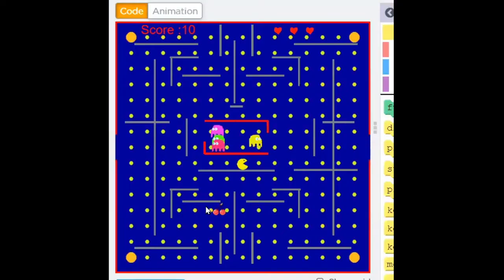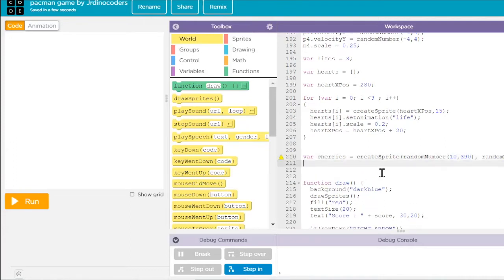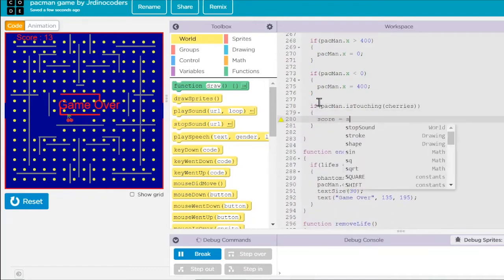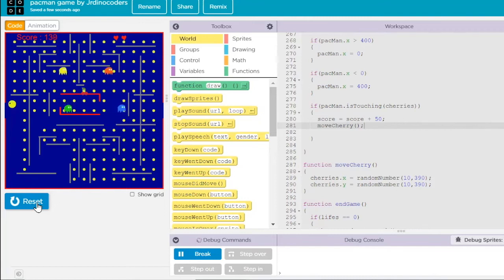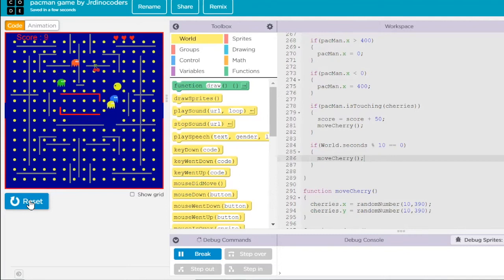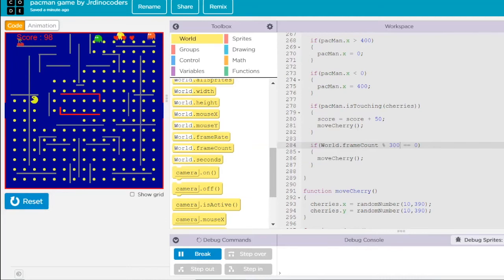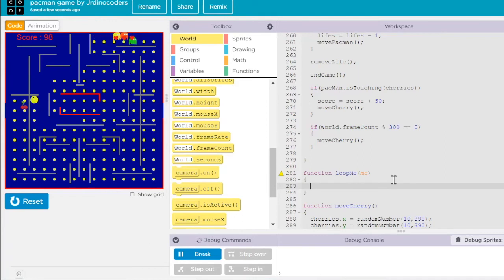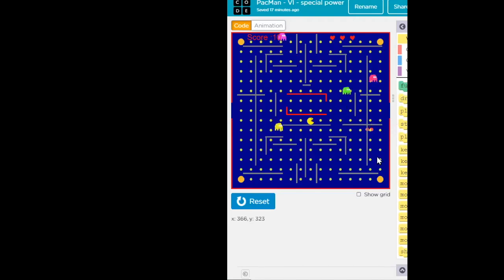Advance Game Development | Session #15 | Pacman Game part -6 REWARDS | Project based learning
Any game is incomplete without special rewards feature.
Here we introduce a cherry as reward point that keep on changing its place after every 10 seconds.

00:00 - About the session
00:40 - What is in the session
01:16 - Start to code
01:30 - Draw cherry as a reward
03:30 - Cherry as a reward for Pacman
05:31 - Move cherry every ten second
08:54 - Looping the phantoms and Pacman
11:38 - Testing
12:02 - About next session